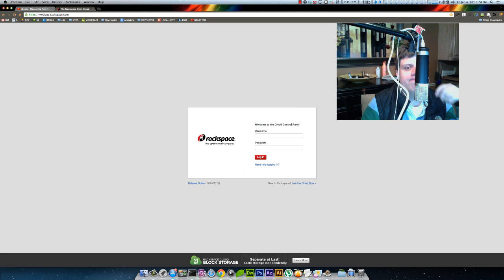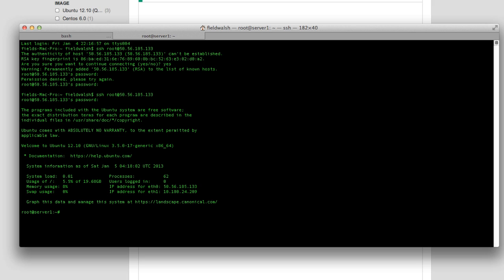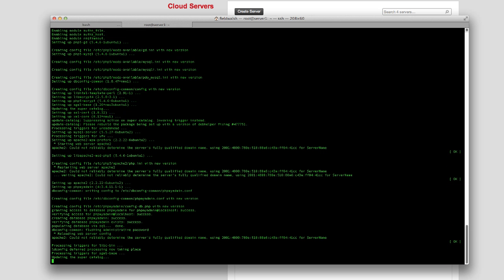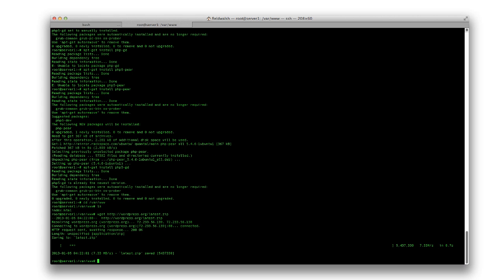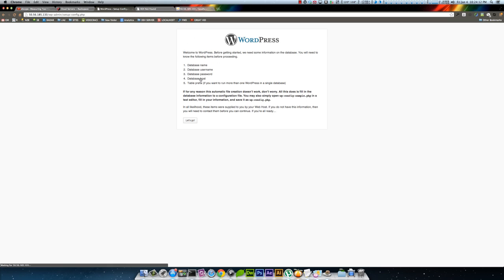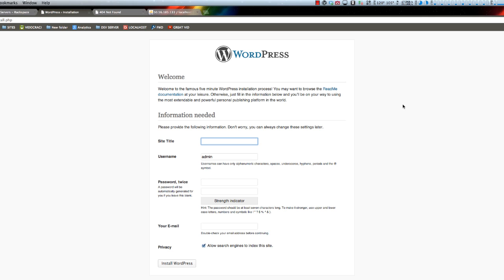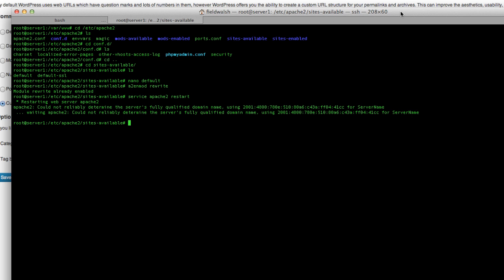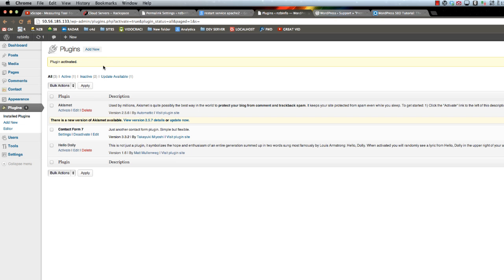Wordpress Install Rackspace Cloud Server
Wordpress install on a Rackspace cloud server running ubuntu 12.10. Including how to setup .htaccess for permalinks.  for more technology video tutorials and articles.